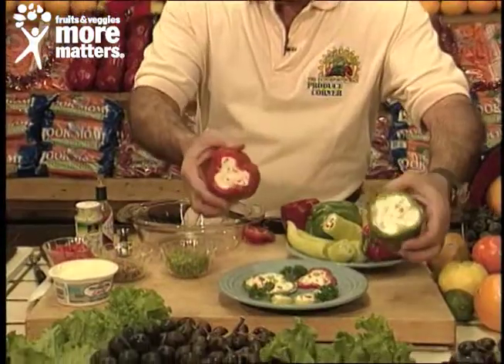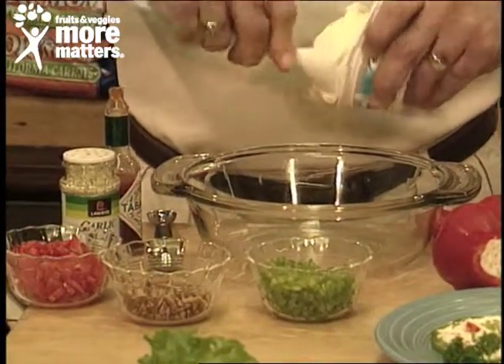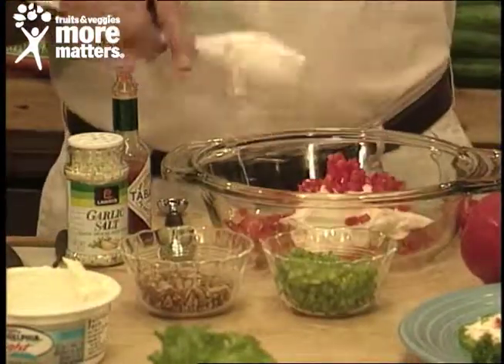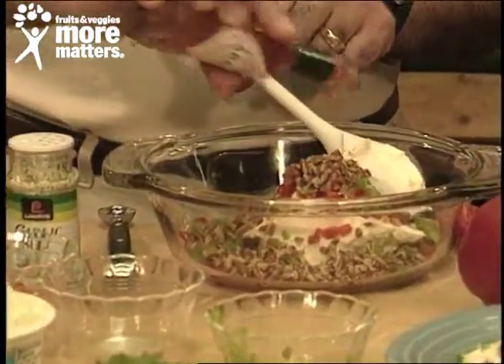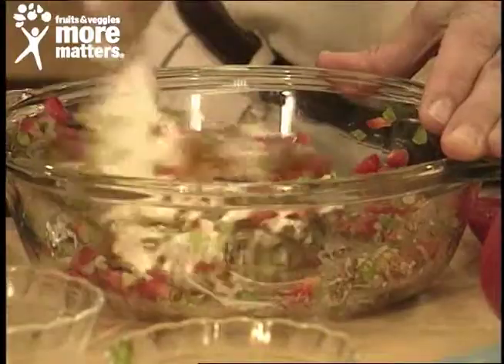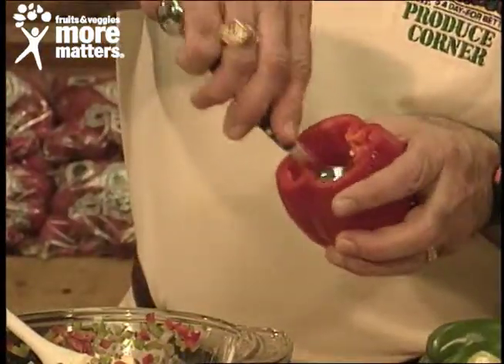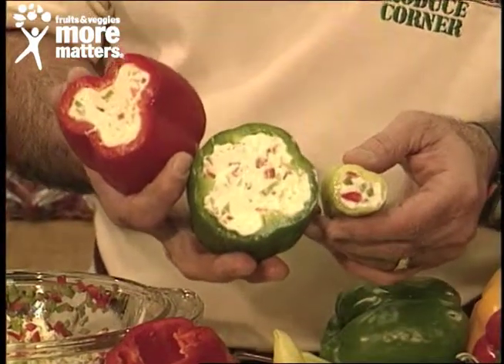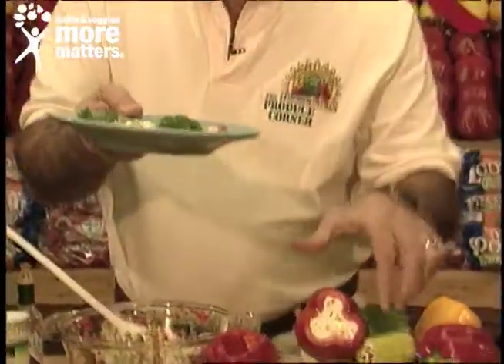Stuffed Peppers and Cream Cheese